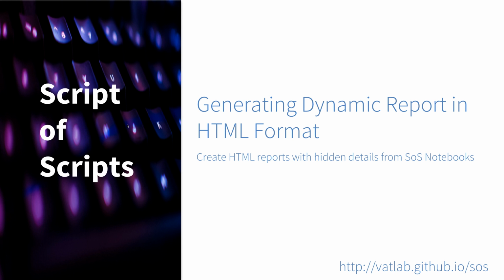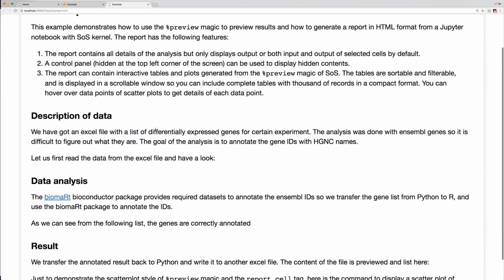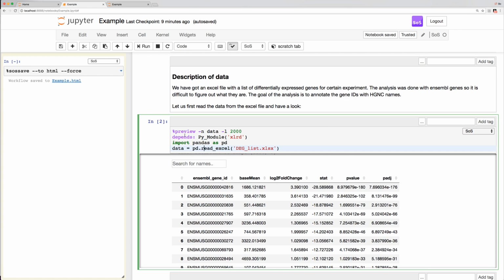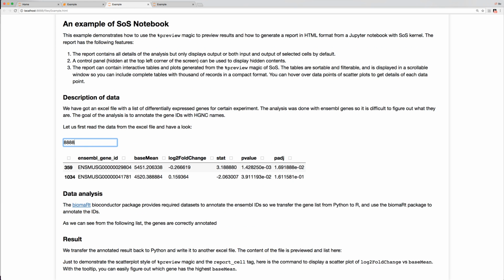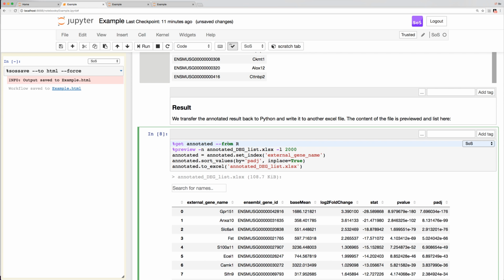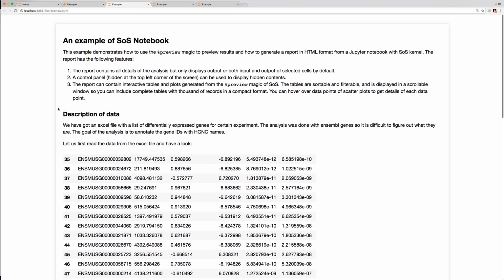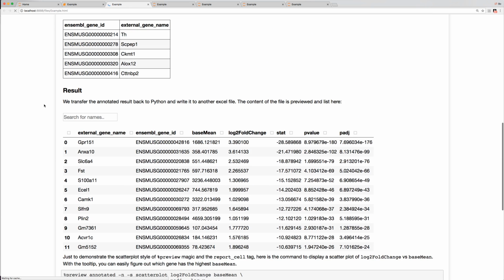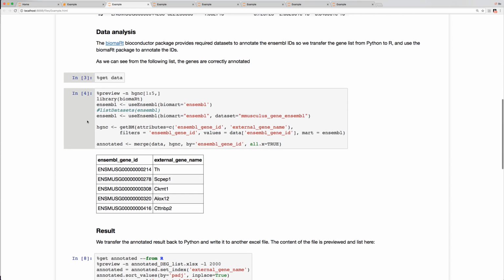Dynamic Report Generation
This video describes how to convert a SoS Notebook to a report in HTML file with dynamic tables and figures.